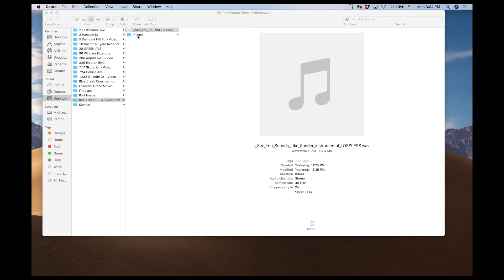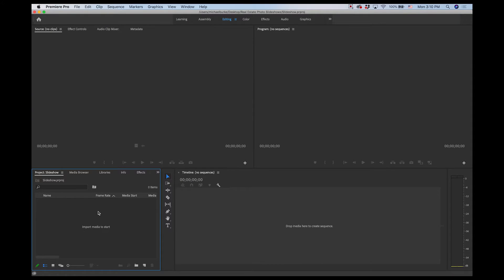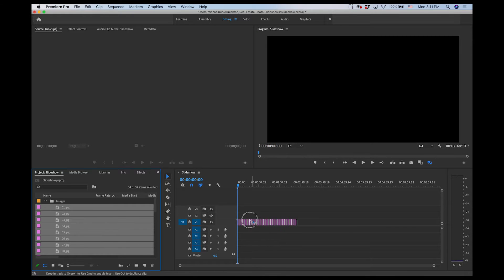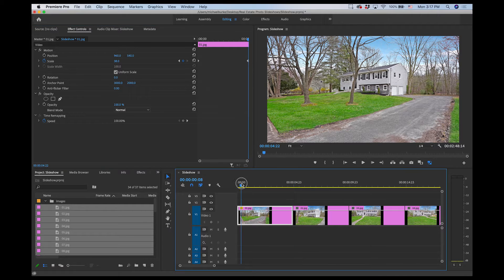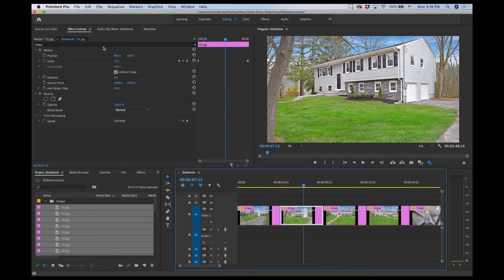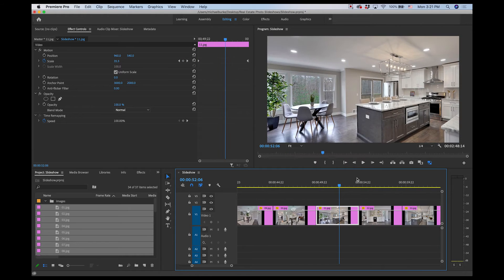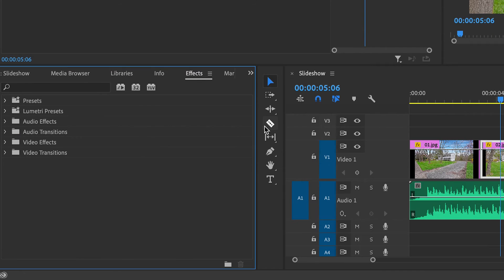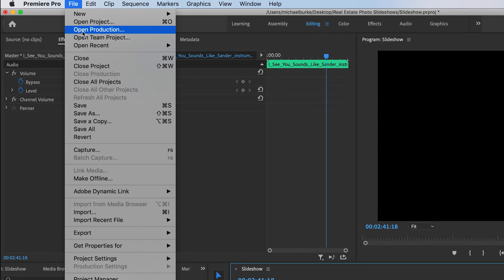Creating Quick & Easy Real Estate Photo Slideshows in Adobe Premiere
In this video I demonstrate how to create quick and easy real estate photo slideshows in Adobe Premiere. Occasionally I get request from clients to create these for them so its a good thing to know how to do if you are in the business of real estate photography. We always want to be able to accommodate our clients requests because making our clients happy means repeat business and referrals!

VIDEO EXPORT SETTINGS USED:
Video Size: 1920x1080
Frame Rate: 23.976 fps
Check box for "Render at Maximum Depth"
Profile: High
Level: 4.2
Bitrate encoding: CBR
Target bitrate: 40Mbps
Check box for "Use Maximum Render Quality"